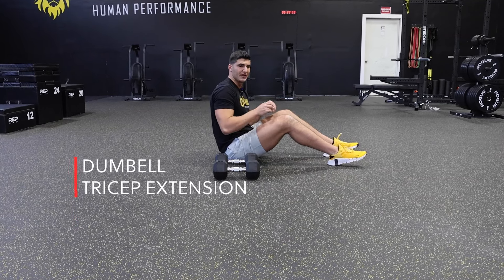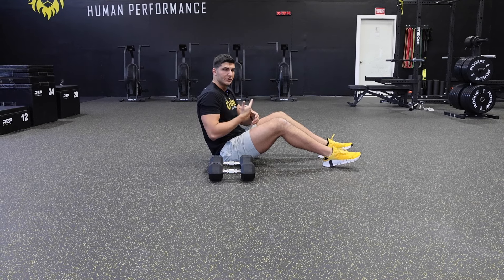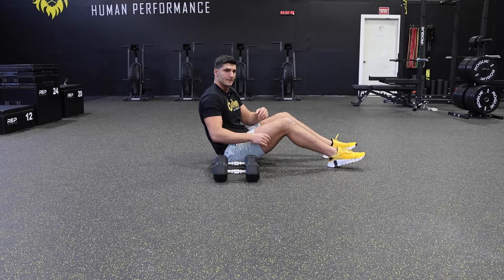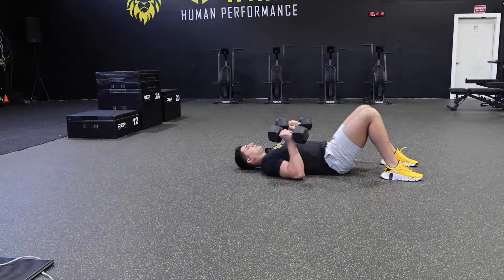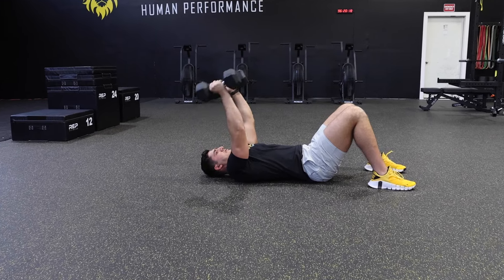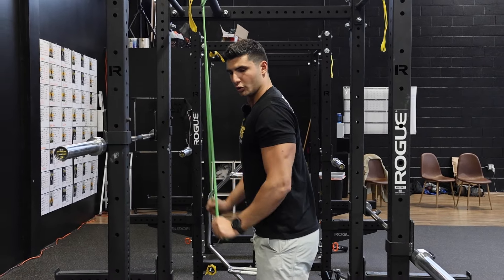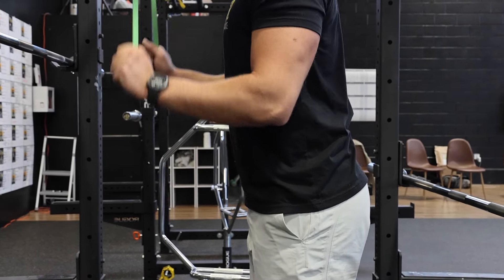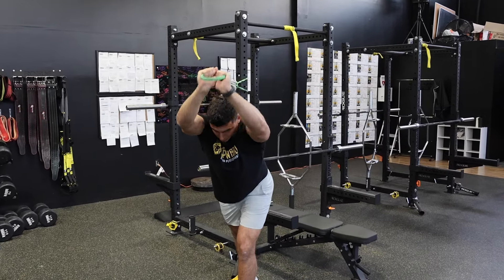Db / banded tricep extensions